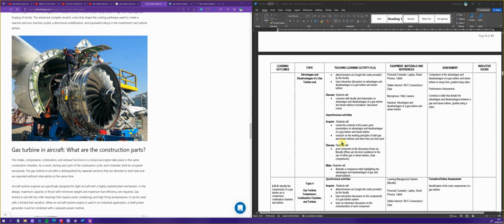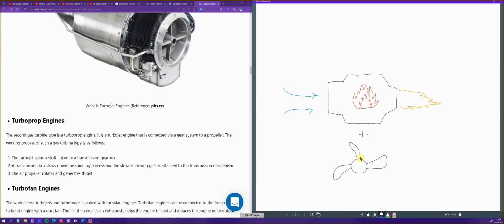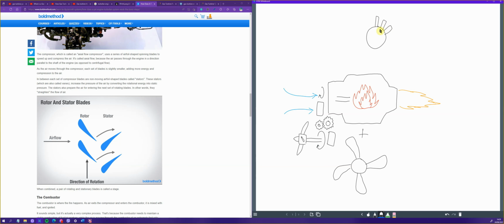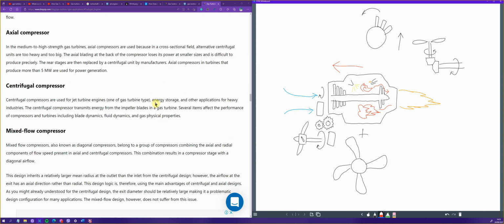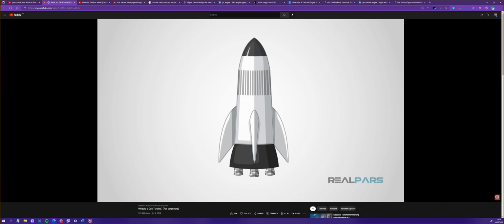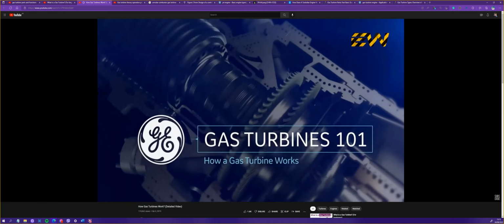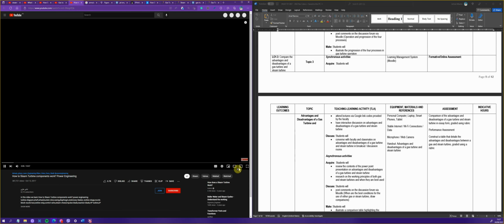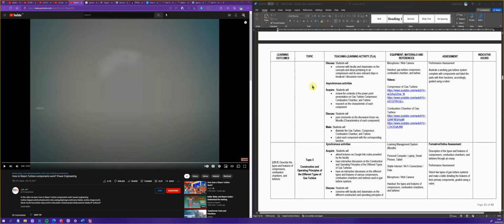PASGT Gas Turbine Types, Working Principles, Parts and Comparison to Steam Turbine - 24 Aug 2022